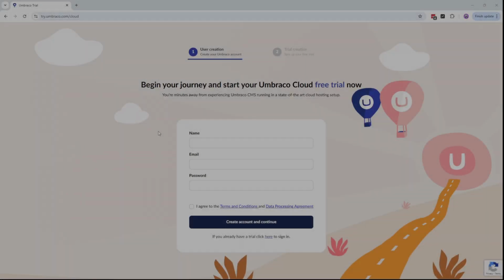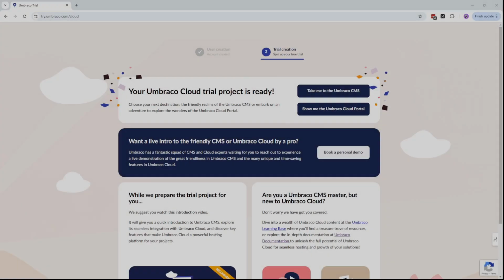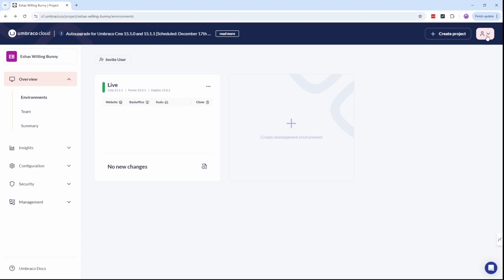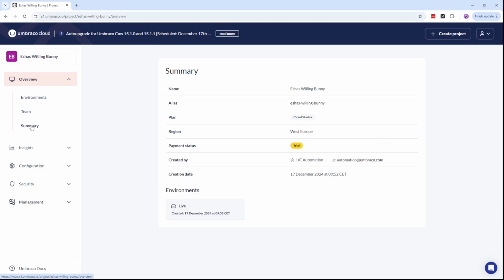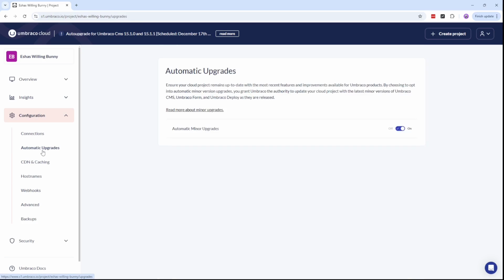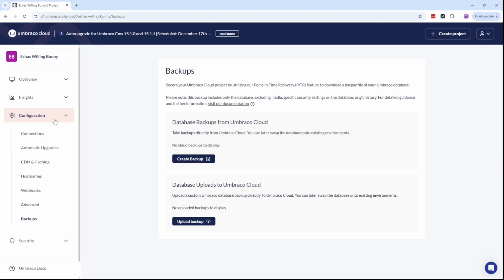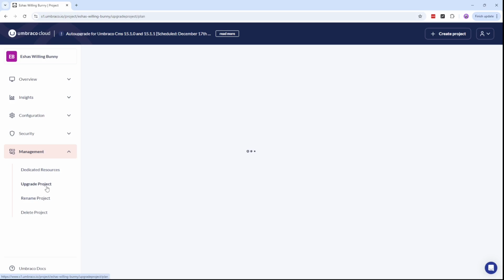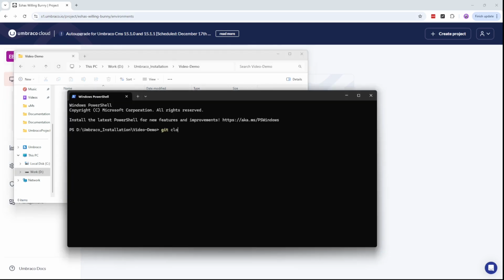The Umbraco Cloud Portal Tour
In this video, you'll get a quick introduction to the various features available on the Umbraco Cloud Portal.

Chapters:
00:00 Introduction
00:16 Agenda
00:33 Create a Umbraco Cloud trial project
01:20 Umbraco Cloud Portal Dashboard
02:23 Overview Section
02:56 Insights Section
03:24 Configuration Section
04:24 Security Section
04:50 Management Section
05:28 Working locally
06:14 Closing Outro